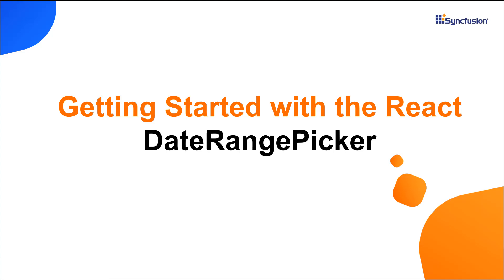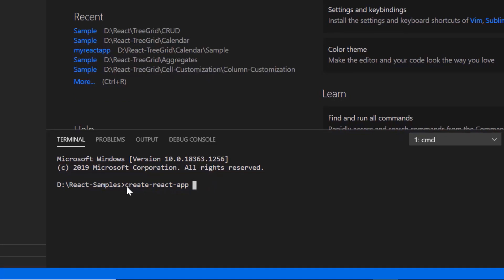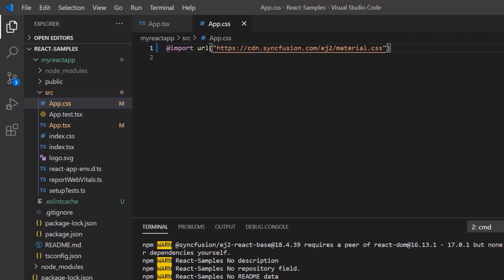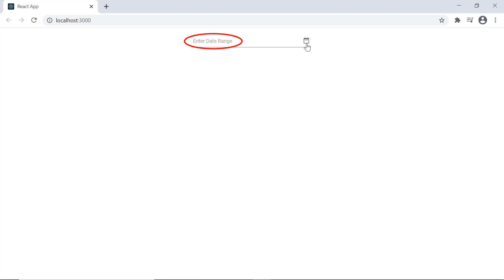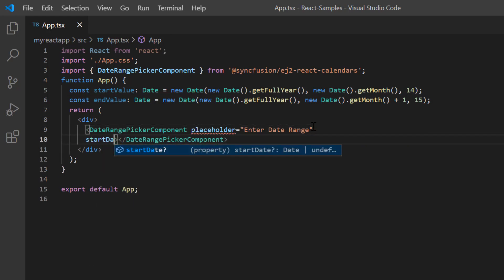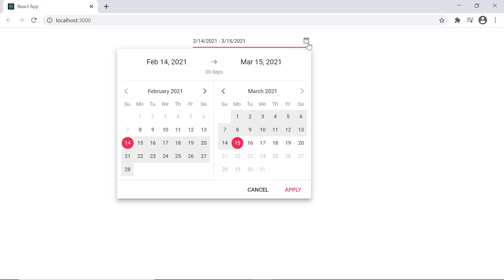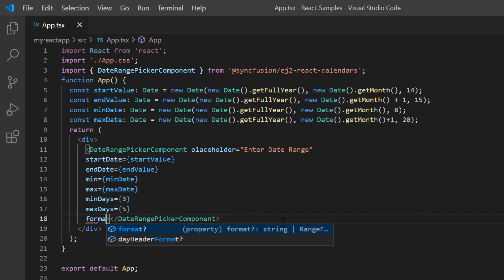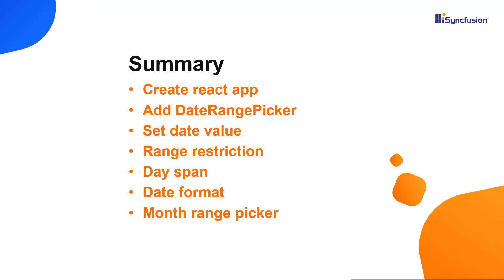Learn about React DateRangePicker in 5 Minutes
Learn how easily you can create and configure the Syncfusion React DateRangePicker using the create-react-app command. This video also explains how to configure a few of the control’s basic features like setting specific date range values, range restriction, formats, and month range picker.

If you need a trial license key, start a React trial from your Syncfusion account and then obtain a trial license key from the downloads page:

BOOKMARK DETAILS
[00:00] Introduction
[00:20] Create a React project
[01:05] Add a DateRangePicker
[02:07] Set placeholder
[02:29] Set date range value
[03:19] Range restriction
[04:03] Day Span
[04:36] Set custom date format
[04:59] Month range Picker